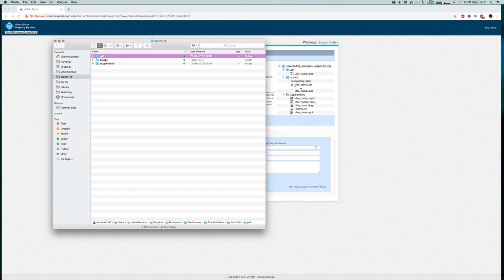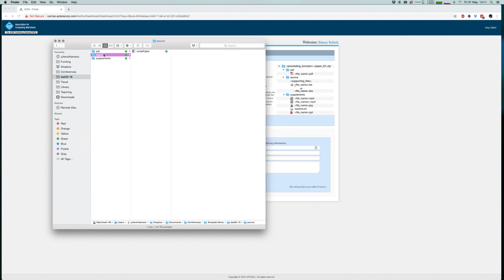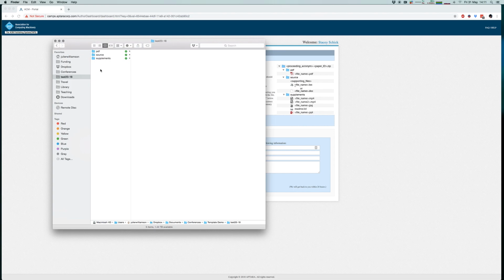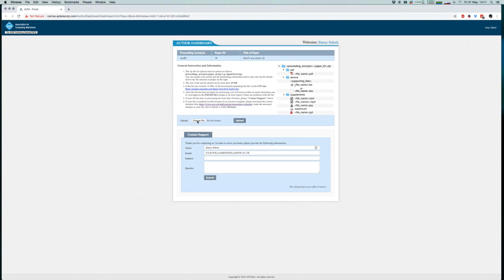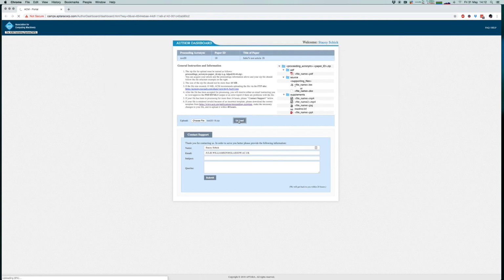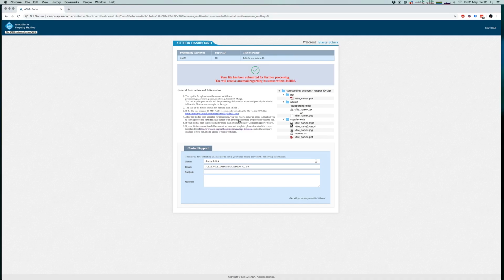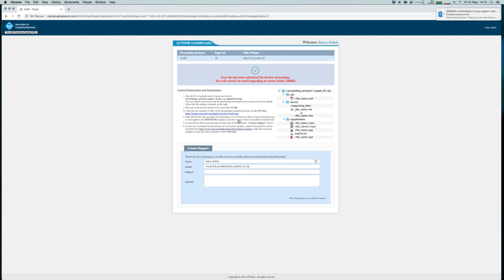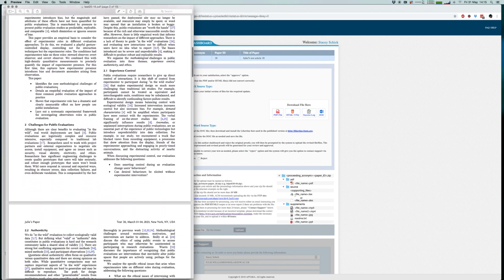Final Submission and TAPS Author Workflow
In the final step in the new ACM production workflow, authors will submit their validated paper to ACM's publishing system (TAPS). The publishing system produces and distributes the traditional PDF output as well as ACM's new responsive HTML5 design.